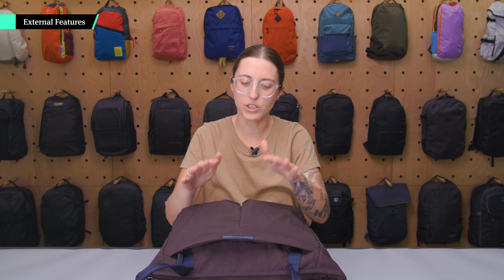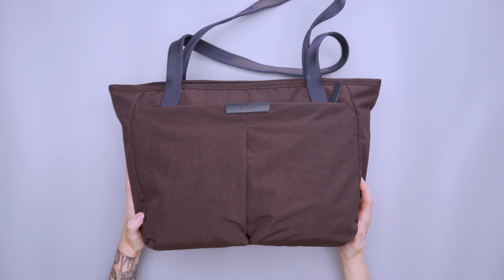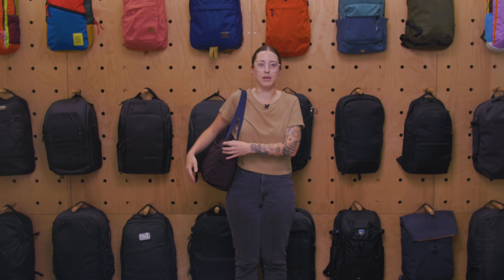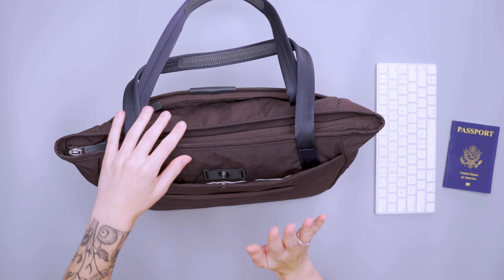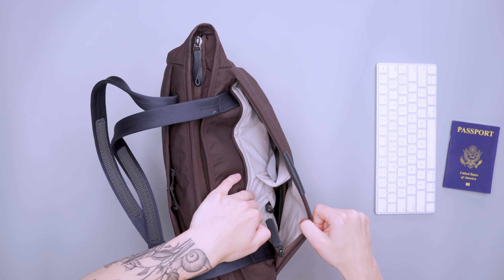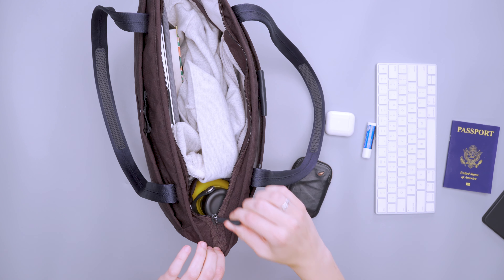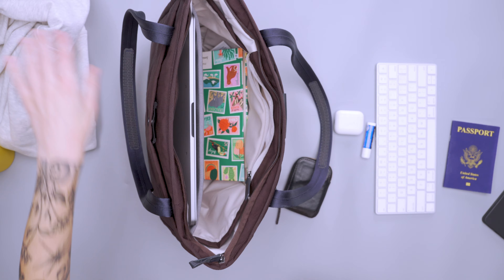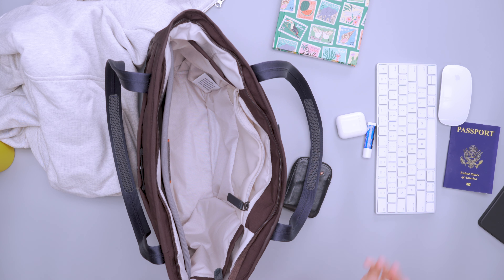NEW Bellroy Tokyo Wonder Tote 12L Review (2 Weeks of Use)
Check out the Bellroy Tokyo Wonder Tote 12L on Pack Hacker

0:00 Intro
0:28 External Features
2:20 Harness System
3:26 Fit Notes
4:06 Secondary Compartments
7:43 Main Compartment
11:54 Outro

Far from the typical minimalist tote, the Bellroy Tokyo Wonder Tote 12L packs a lot of secondary pockets that make it a viable and convenient everyday carry.